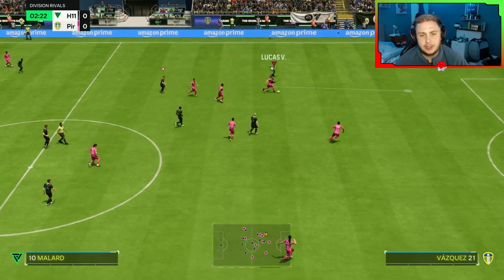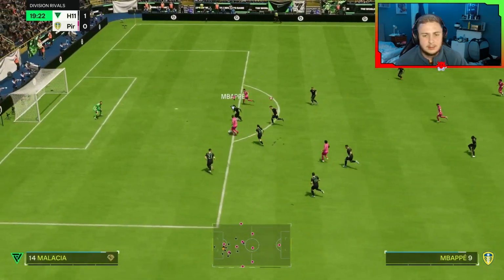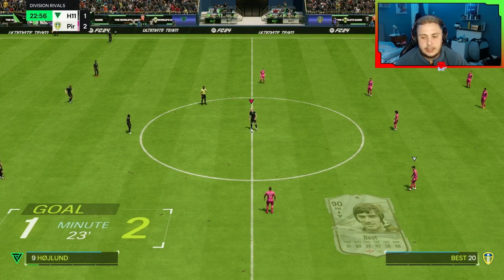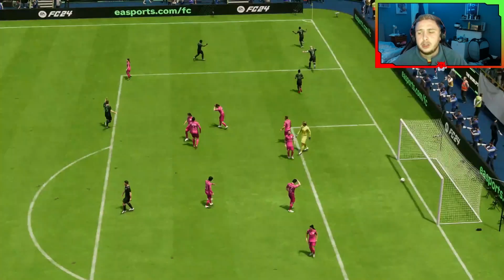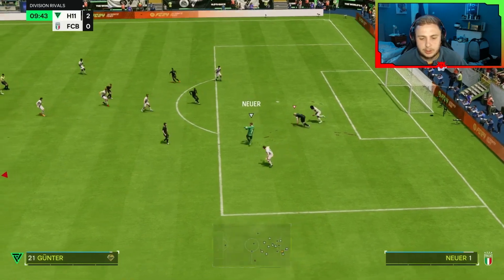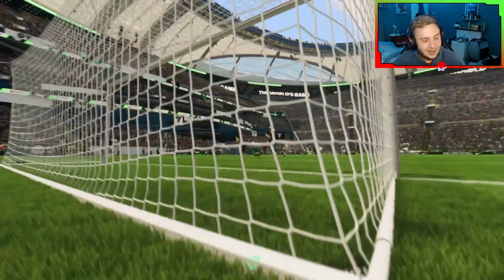These Upgrades To The RTG Team Are INSANE!!!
Save 6% of FC 24 coins, buying with code "devs" at U7BUY

Do you have something in mind which could make this series better?
Let me know down in the comment section and I will take everything into consideration!

As always we are going to make this as interactive as possible so any thoughts are welcome in the comments.